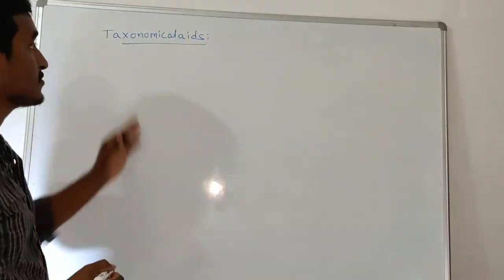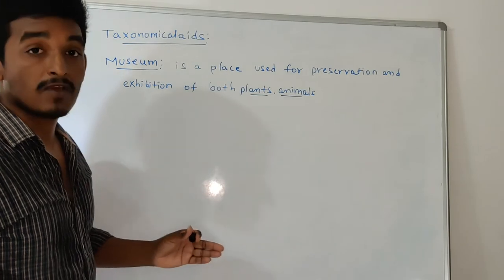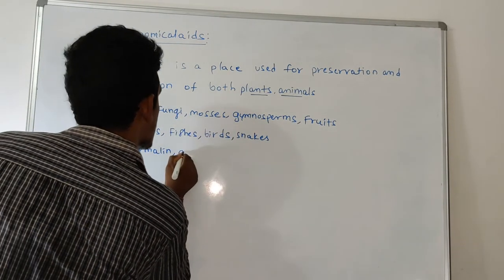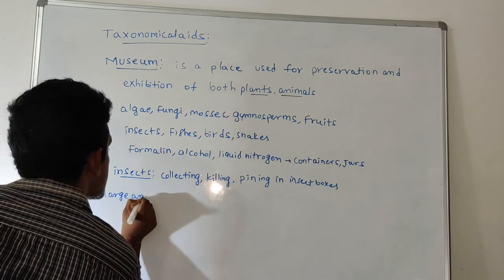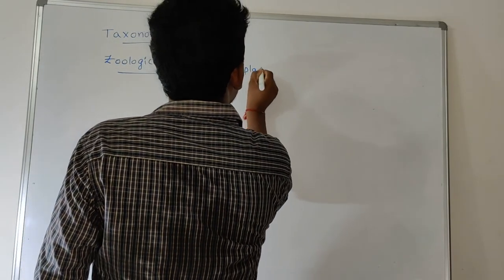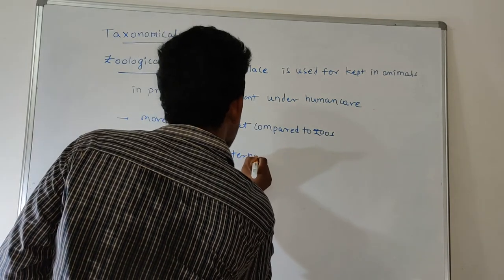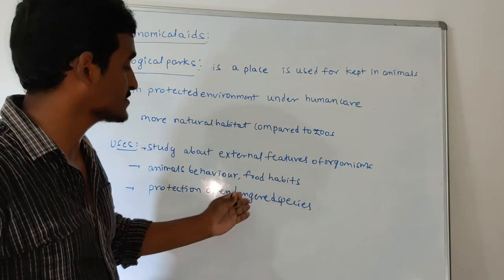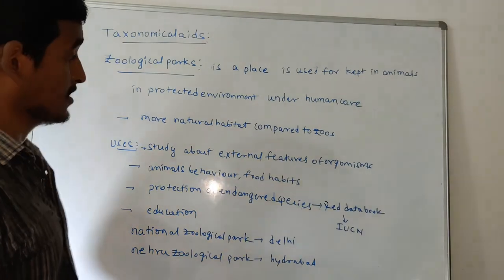LIVING WORLD - TAXONOMICAL AIDS -MUSEUM,ZOOLOGICAL PARKS